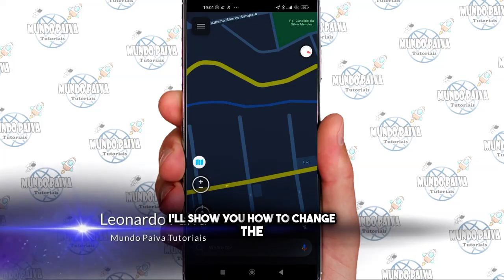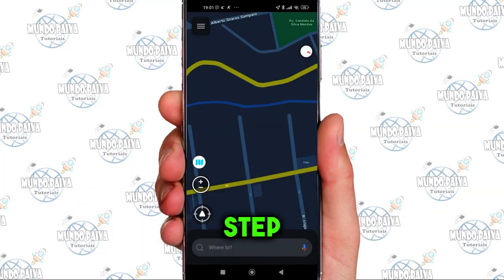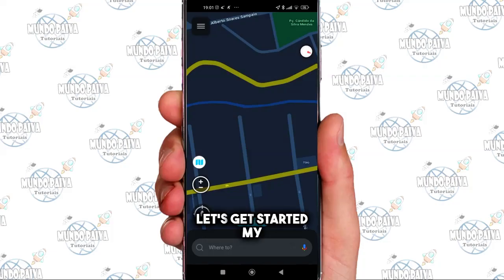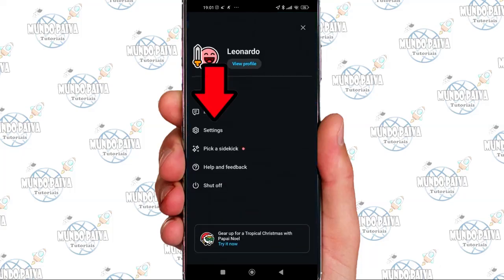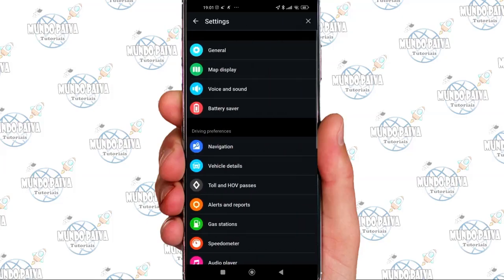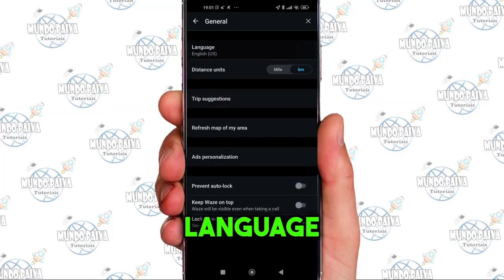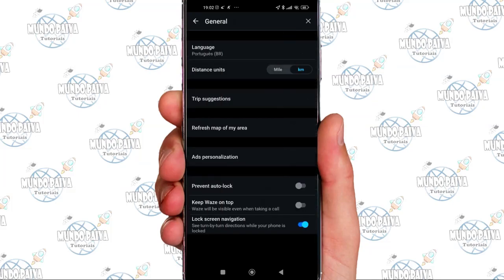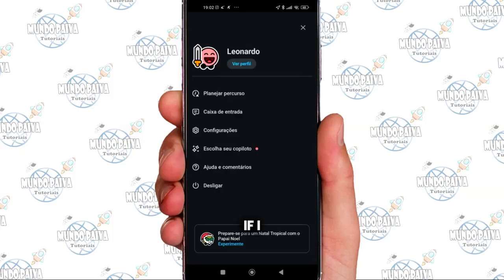How to Change the Language in the Waze App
Today's tutorial explains the updated step-by-step process for changing the language in the Waze app.